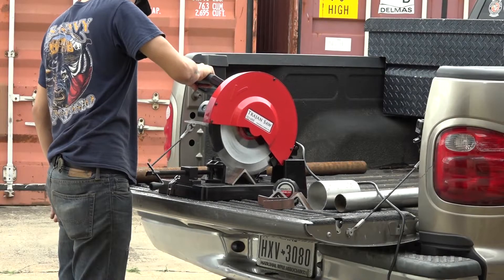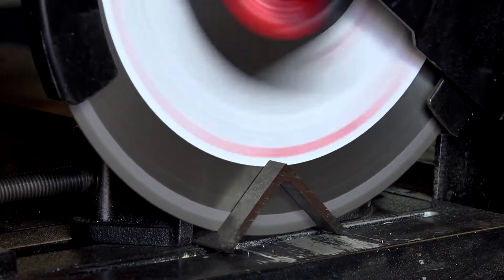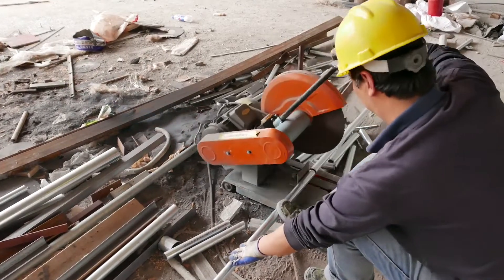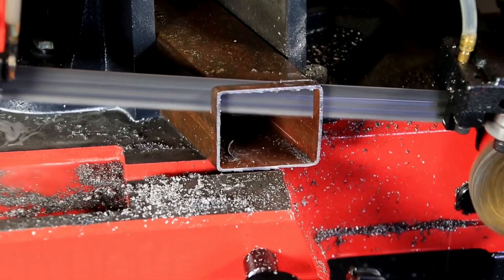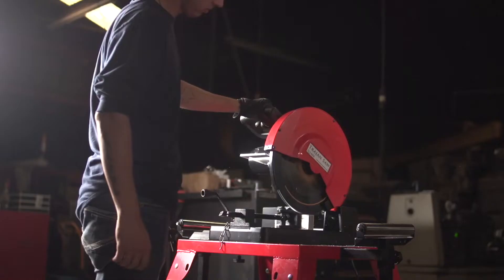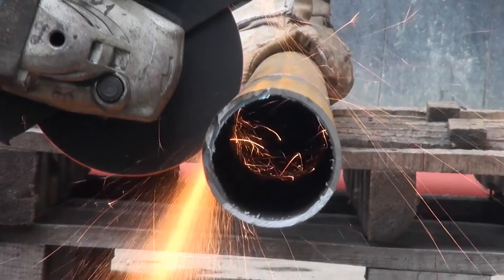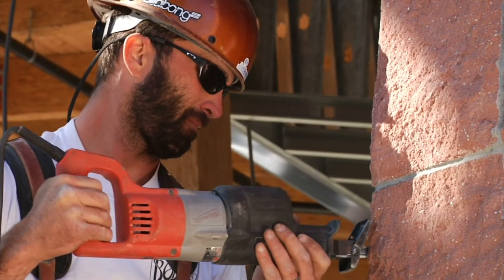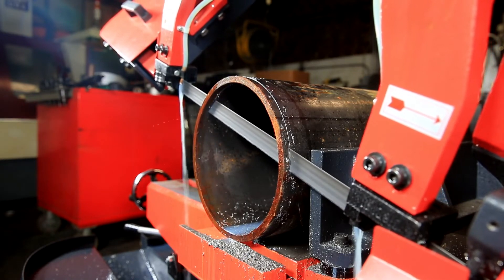1020 – 02 – About Saws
Oftentimes when a material is brought into a shop, the materials are cut down into a smaller size before it can be worked on any further. They typically use saws in this process. Usually this begins by having long bar stock rough cut to a length or cutting piece from flat plate stock.

There are three common types of saws:
• Band saws revolve a thin blade over and over again. They can also cut shapes out of metal because of their ability to cut lines that curve gradually.
• Circular saws have a variety of ways to cut material, like a friction saw or a large-toothed wheel, or an abrasive wheel.
• Hacksaws have a very specific cutting method: they use a reciprocating motion, so only one of their back-and-forth motions makes a cut.

Saws represent the important first step in order to make sure the stock is ready for more machining.